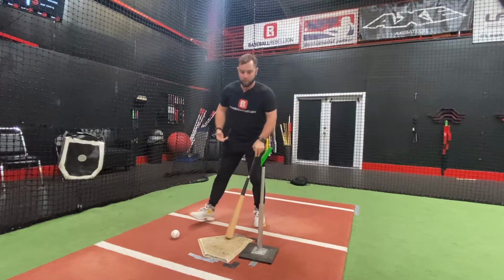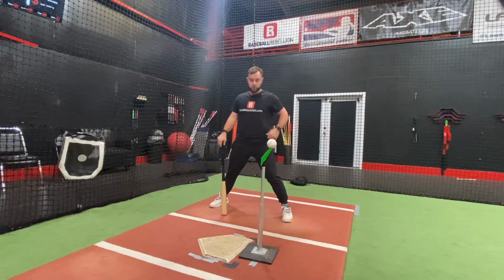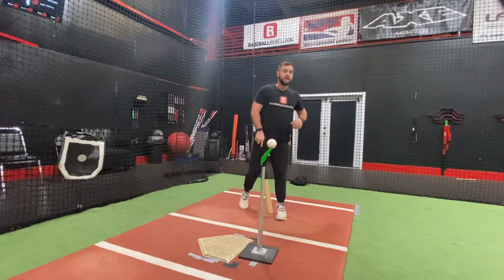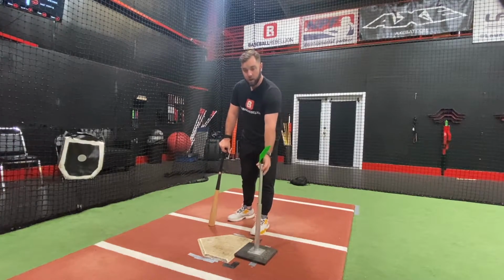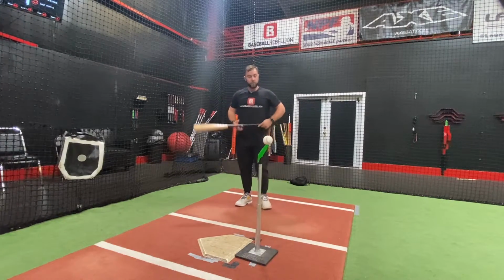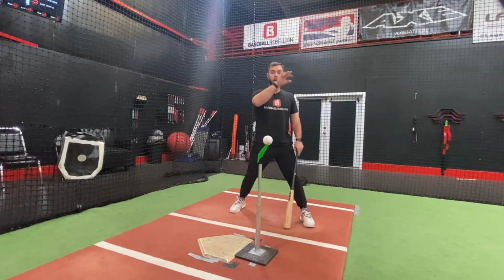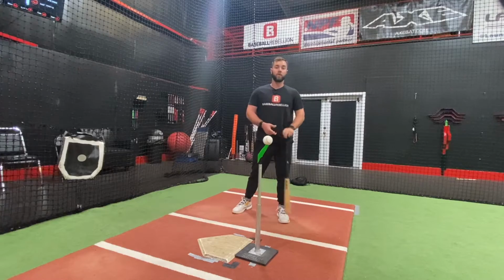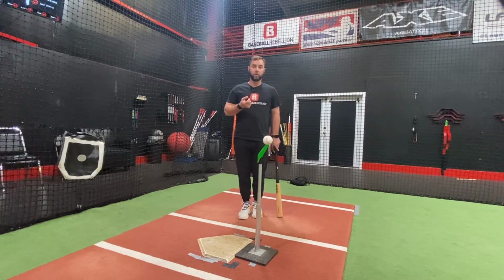Contact Point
Do you know how important your contact point is? Because it may be the reason for your weak flares and ground balls. Watch as Eric explains how to make sure this is not your issue.